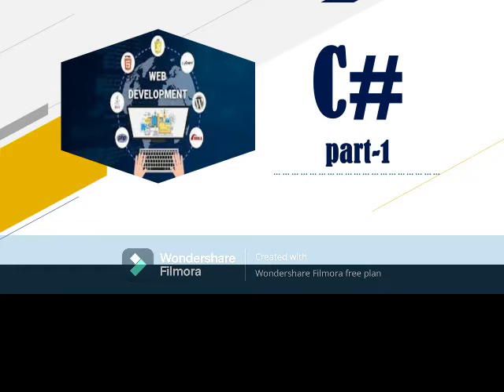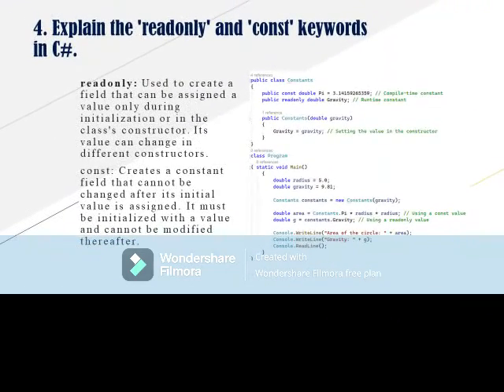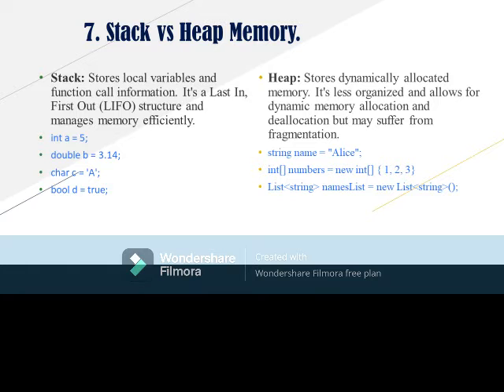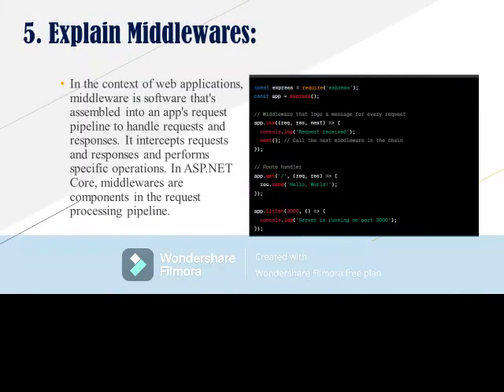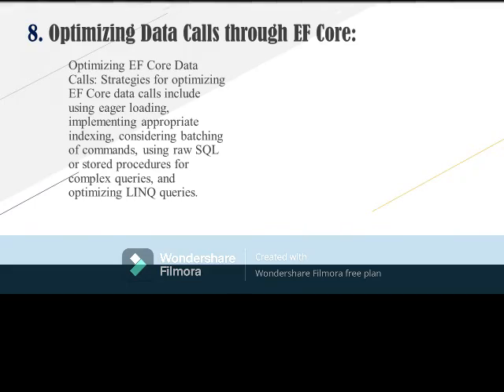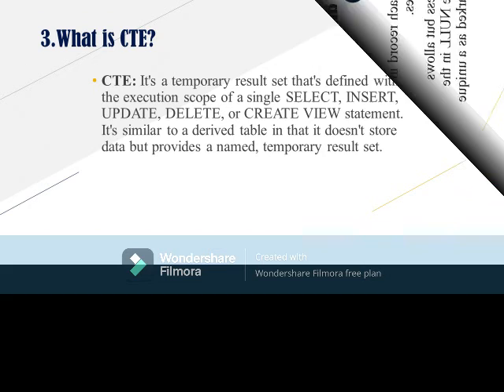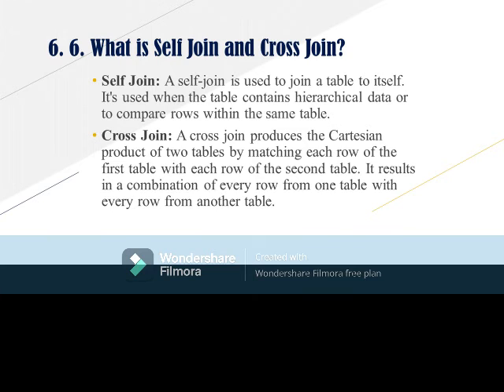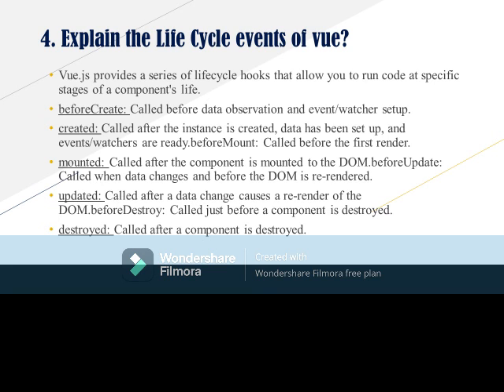Full Stack .NET Interview C#, Front End, .NET,and SQL Question for Beginners | Mock Interviews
Become a Full Stack Developer today and like this video if you're ready to supercharge
your tech career!
Are you gearing up for a Full Stack .NET job interview and feeling a bit nervous about
what to expect? Don't worry, we've got you covered! In this video, we're here to help you
prepare effectively by sharing some core interview questions for beginners in the world of
full-stack .NET development.
Our expert guides you through the most frequently asked questions related to C#, Front
End development, .NET, and SQL. Whether you're just starting your career or looking to
brush up on your interview skills, this video will equip you with essential knowledge and
tips to confidently tackle your Full Stack .NET interview.
You'll learn about key concepts and best practices, gain a deeper understanding of the
technologies involved, and improve your problem-solving skills. By the end of this video,
you'll be well-prepared to showcase your skills and knowledge in your upcoming job
interview.
 Ready to level up your Full Stack .NET skills and boost your interview success?
game!
Queries Resolved:
• Full Stack Interview Questions
• SQL Interview Questions
• .NET Framework Concepts
• C# Coding Challenges
• Front-End Development Best Practices
Questions answered in this video:
 ~C#
1. What are the four fundamental OOP principles?
2. How does C# handle multiple inheritance?
3. How do you implement encapsulation in C#?
4. What is a static class in C# and when would you use one?
5. Explain the 'readonly' and 'const' keywords in C#.
~ SQL
1. How many types of Indexes?
2. Difference between Primary key and unique key (can we insert null in unique key ?)
3. What is CTE?
4. Diference Between Function and Stored Procedure?
5. How to Optimize Stored Procedure?
6. What is Self Join and Cross Join?
~ Frontend:
1. What is asynchronous programming?
2. Explain Promises?
3. What is hoisting?
4. Explain the Life Cycle events of vue?
~ .NET
1. Difference between .NET and .NET Core:
2. What is CLR and its Components?
3. Explain Garbage Collector?
4. Difference between Managed Code and Unmanaged Code:
5. IEnumerable vs IQueryable: